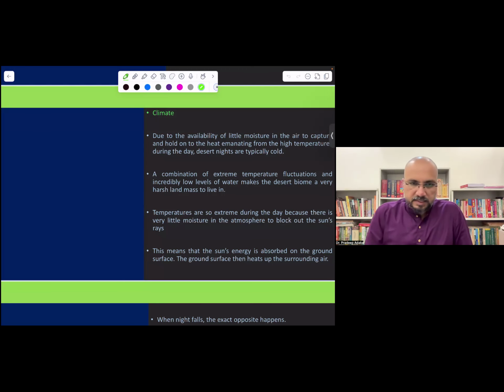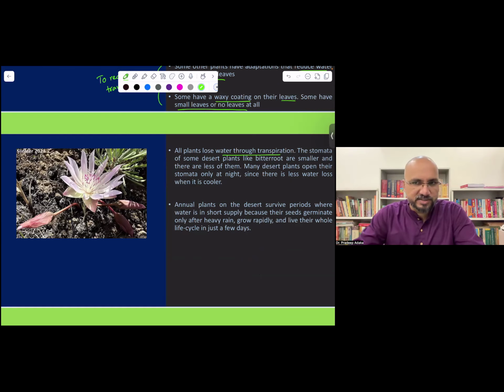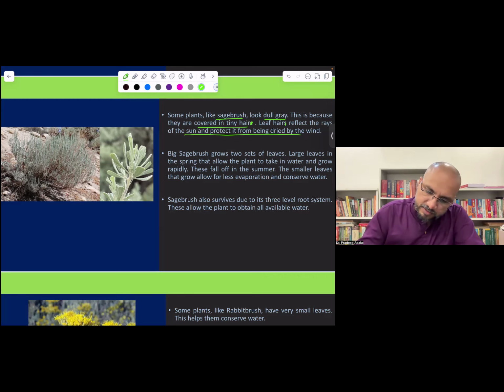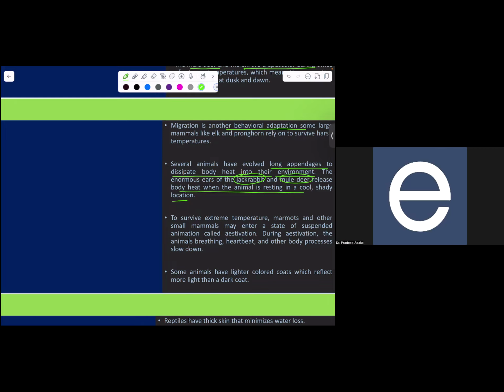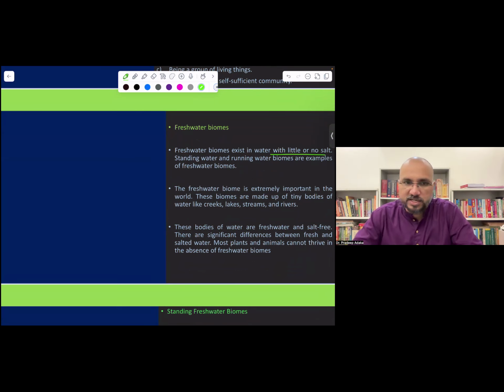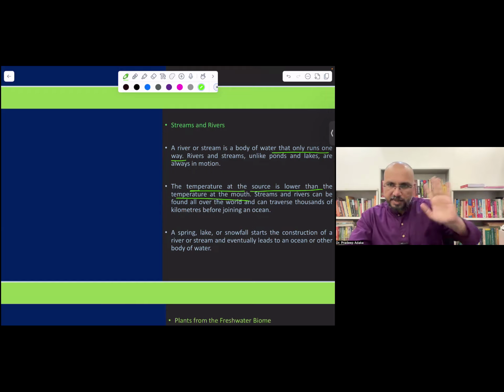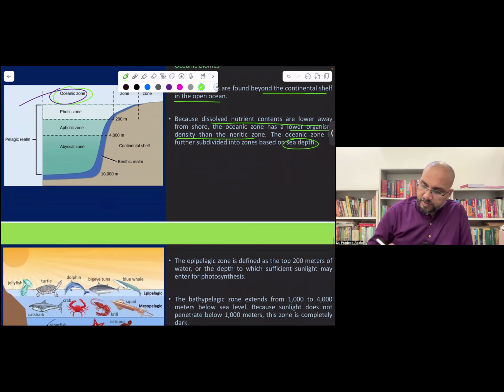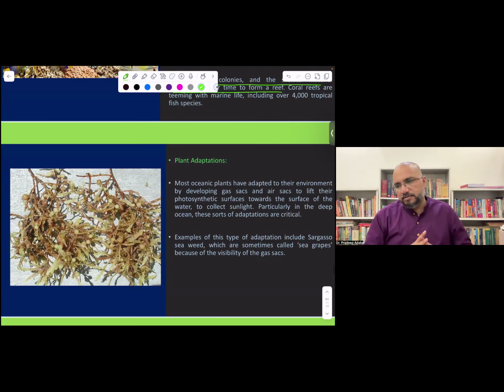Desert biome part 2, Aquatic biome (Environment and Ecology for UPSC)